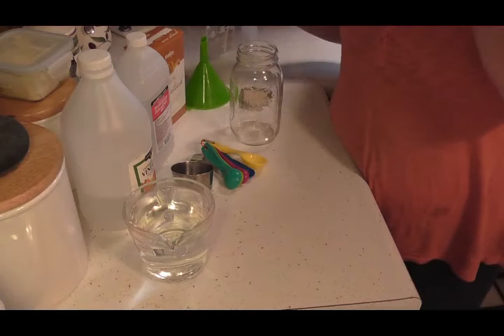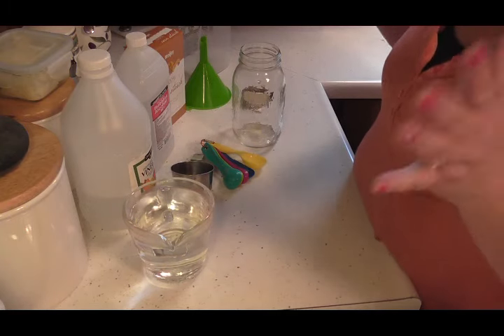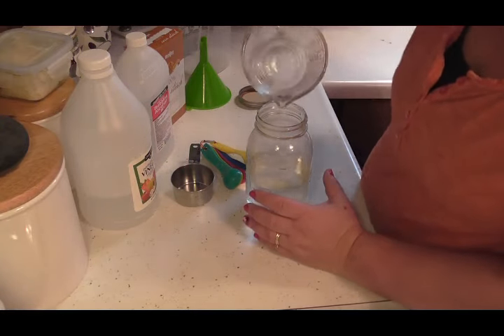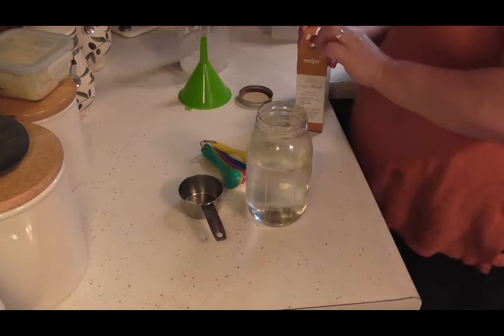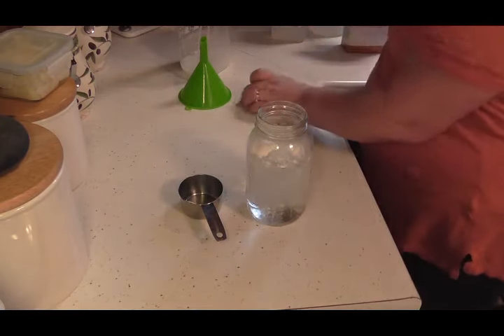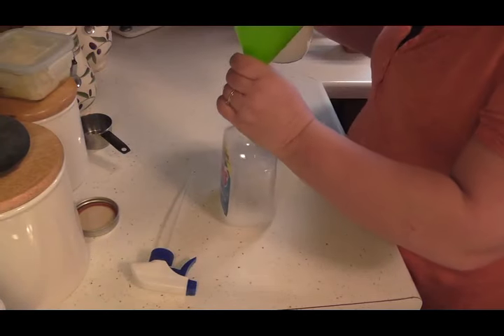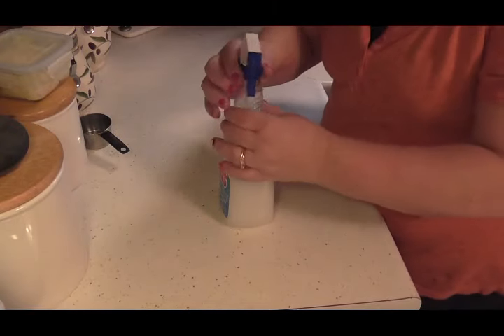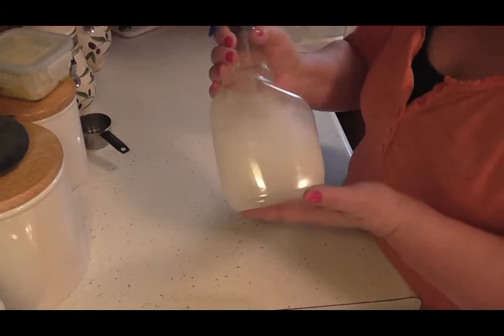DIY Streak Free Window Cleaner